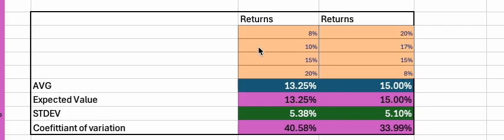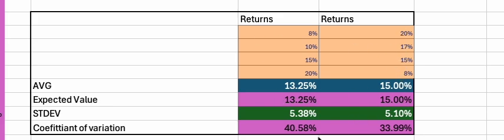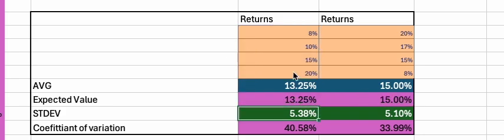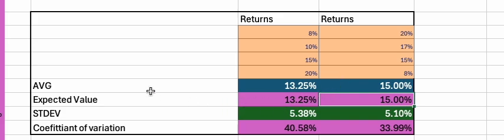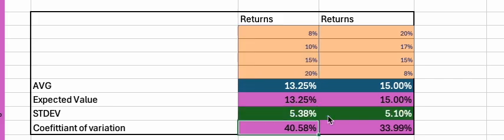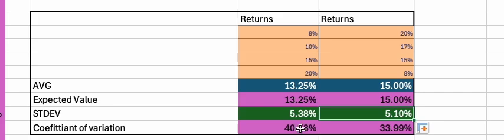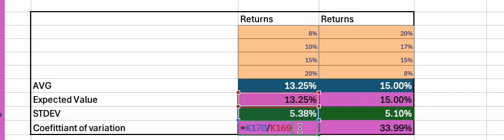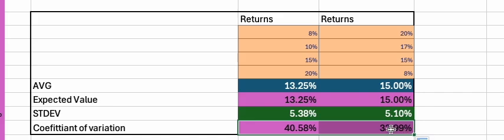Expected Return, Standard Deviation, and Coefficient of Variation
This video walks through how to calculate expected return (average return), standard deviation, and the coefficient of variation using Excel. I compare two sets of investment returns to show how investors evaluate risk versus return and determine which investment offers better risk-adjusted performance.
This is a clear, step-by-step example useful for finance and investments courses or exam review.